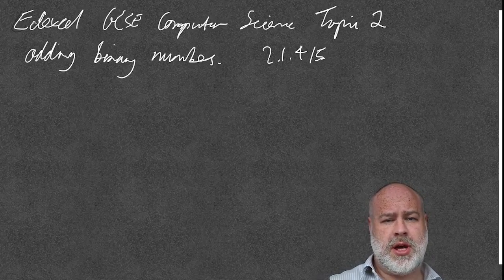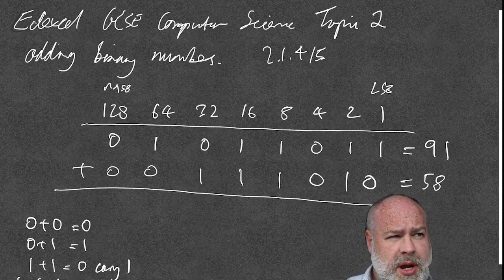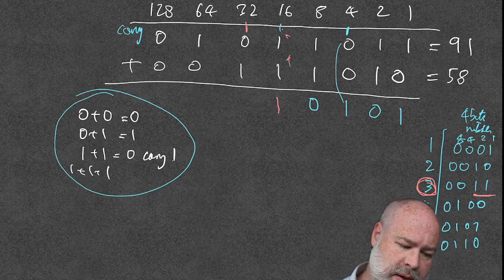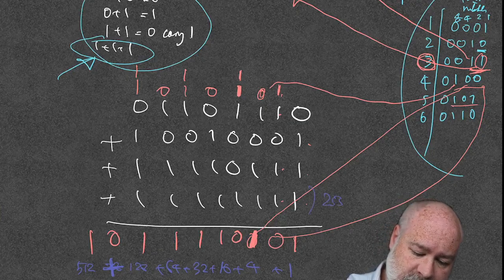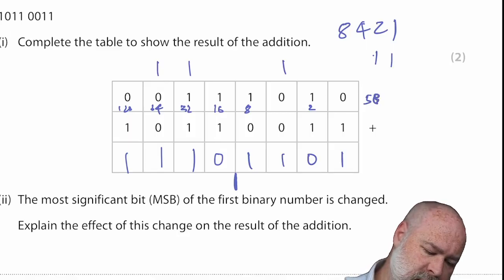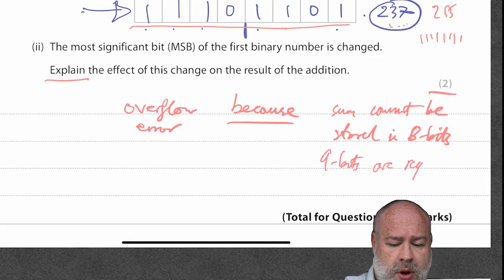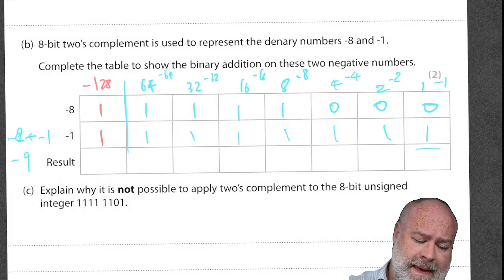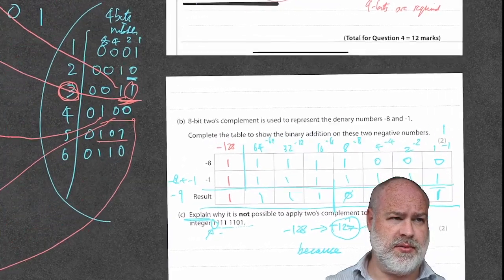GCSE Edexcel CS Topic 2 2 1 4 5 Binary Addition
Helper video for topic 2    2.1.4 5    Binary Addition

In a real exam you won't be asked to add more than two 8-bit binary numbers. I use multiple additions in this tutorial to show the underlying technique of addition, without just memorising some rules.